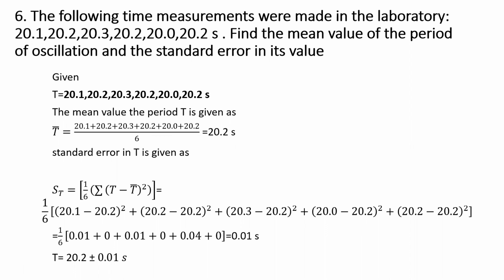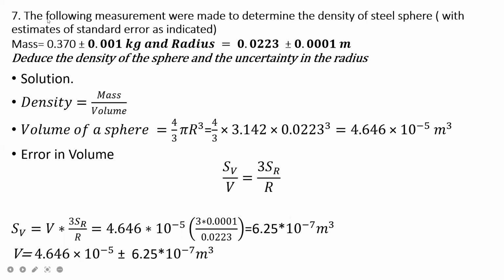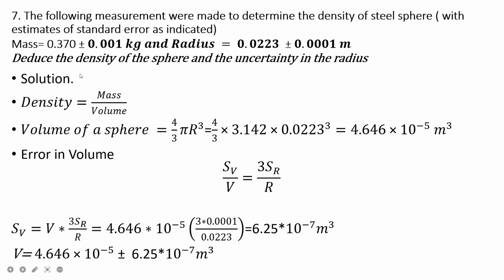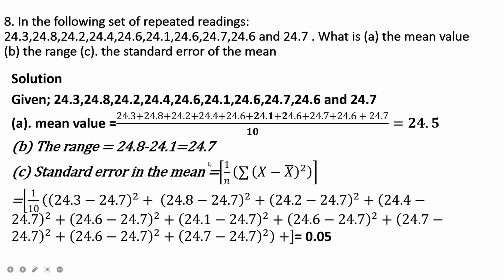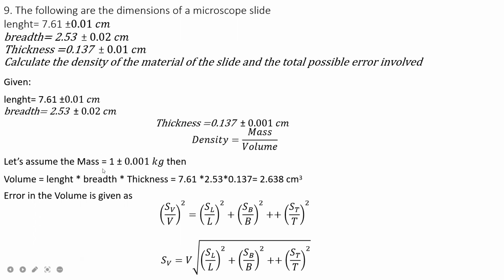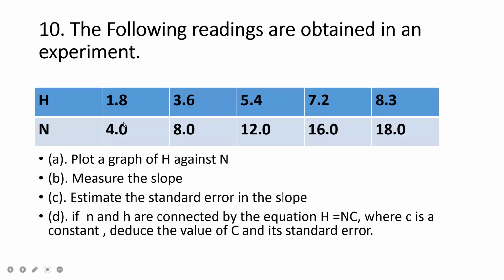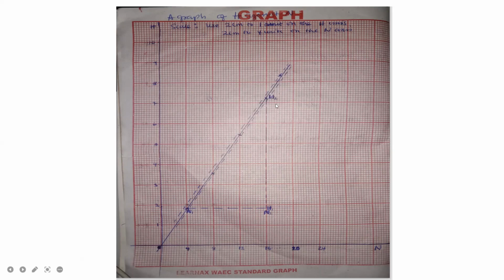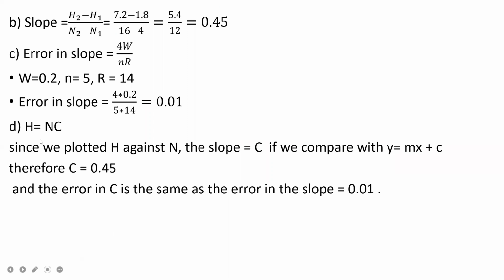ERROR ANALYSIS IN PRACTICAL PHYSICS PART 2